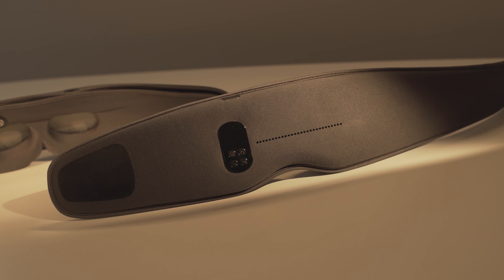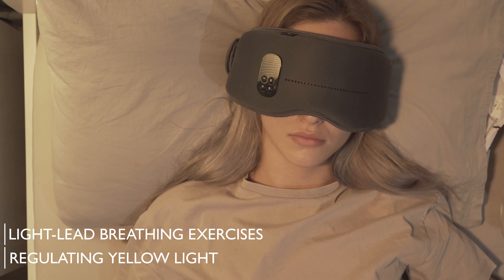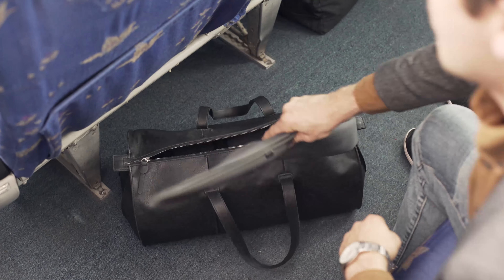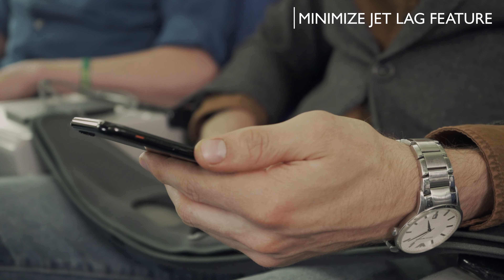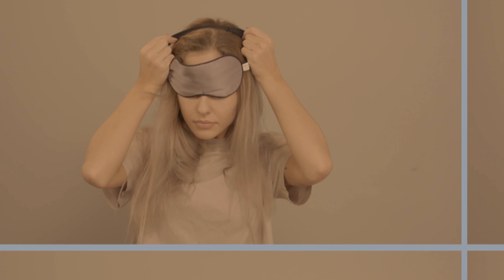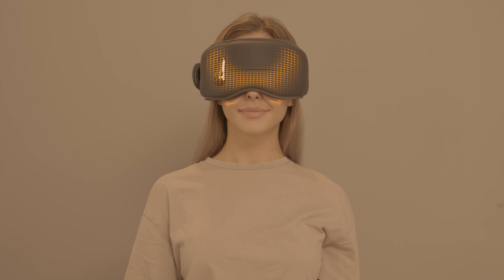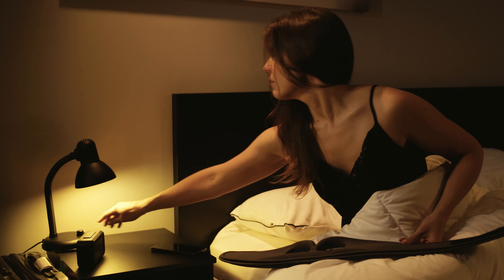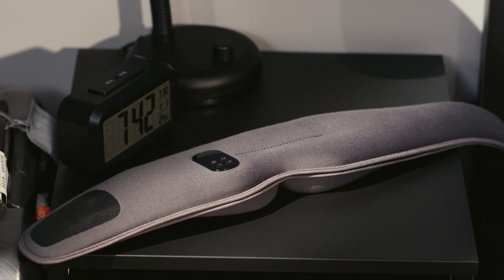Dreamlight sleep mask Indiegogo promo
Promo video for Dreamlight, an award-winning sleep-aid technology company to promote their sleep mask which uses light therapy technology to help you meditate, relax, and drift off to sleep faster.